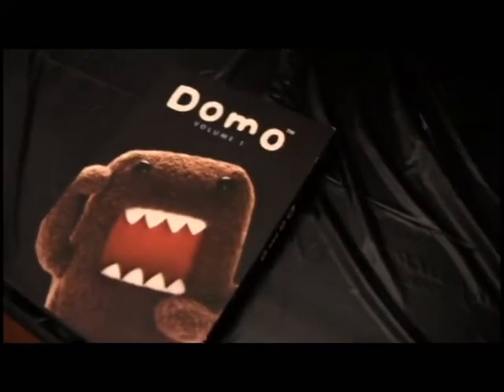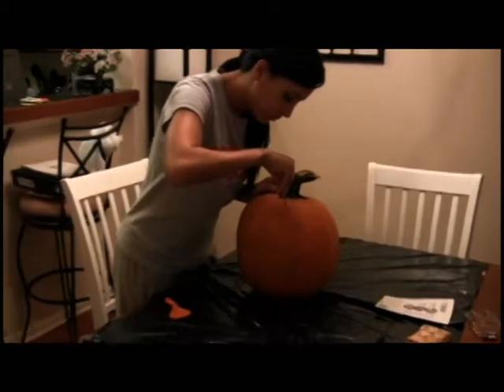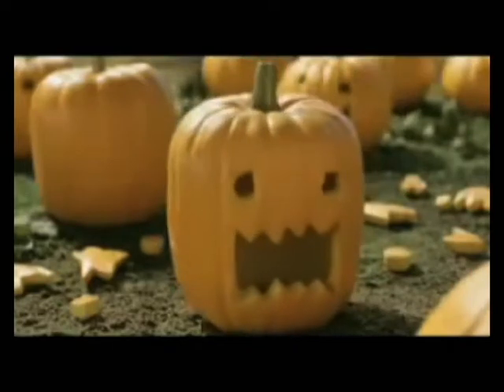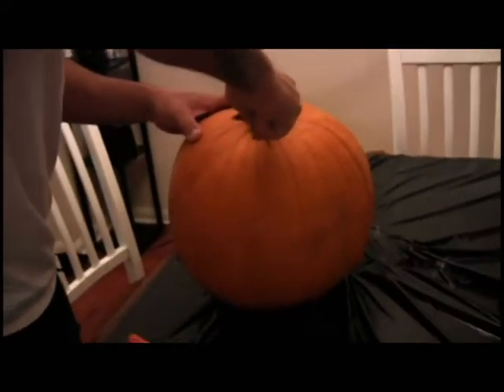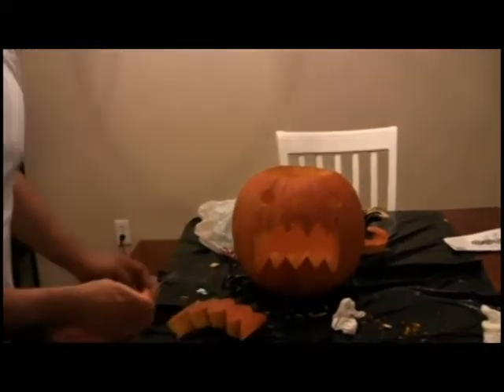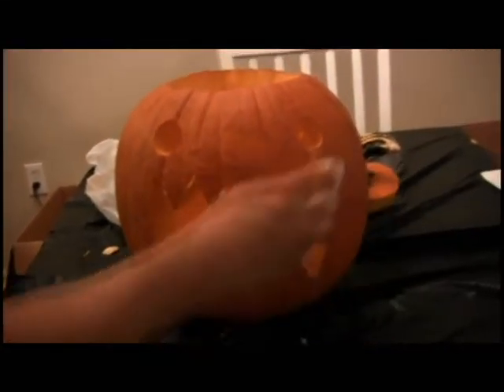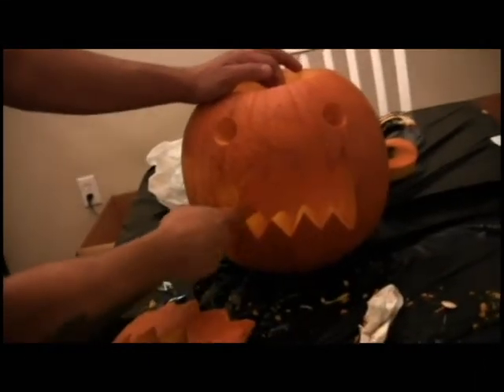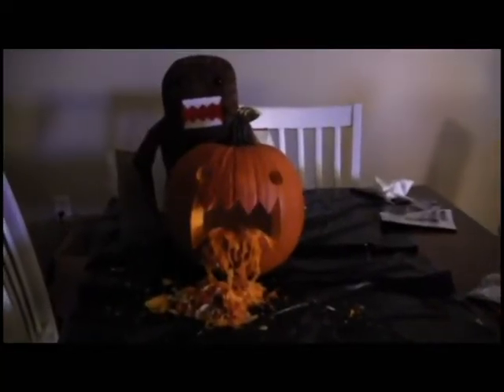Our Domo pumpkin!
This was the first time i ever carved a pumpkin so my fiance' decided to let me do it all by myself, sorta lol. He had to help a lot because my hands are bad from my Transverse Myelitis. All in all, our Domo pumpkin came out pretty awesome if i do say so myself :D.